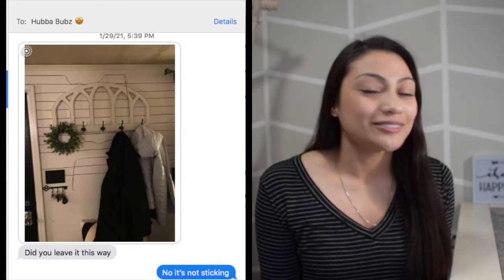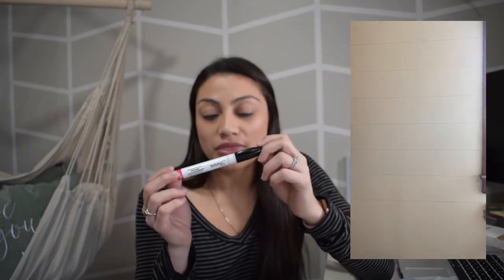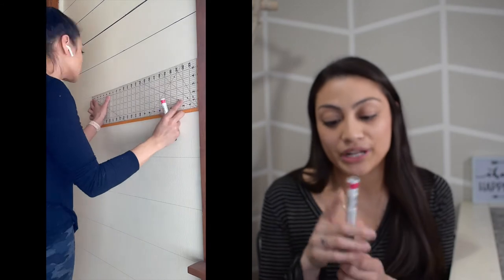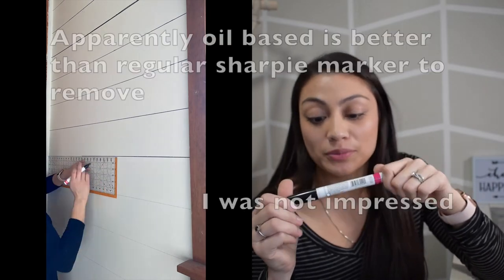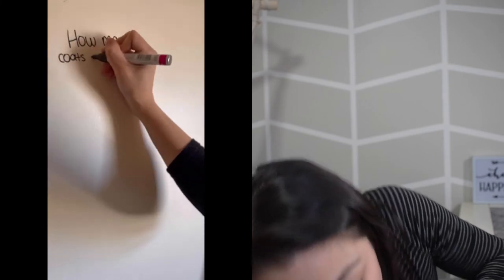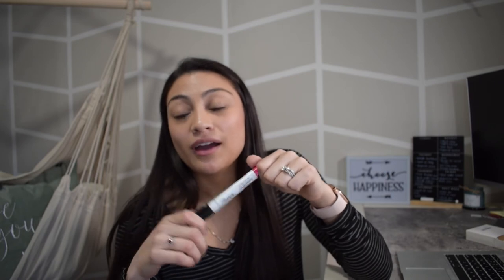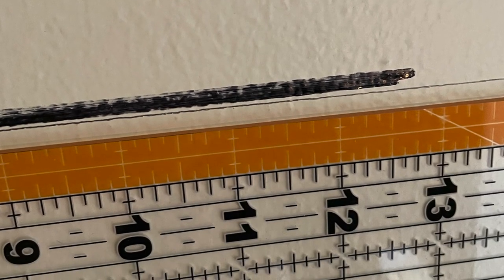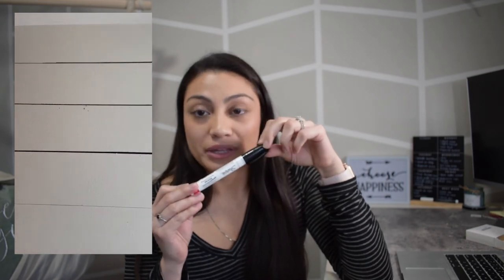Washi Tape Vs Sharpie Shiplap: Faux Shiplap Review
Today we are testing out and reviewing two concepts of faux shiplap: Washi Tape vs Sharpie Shiplap! These are both very cost-effective and one of them is renter-friendly as it is removable!  They kind of look similar from far away as well but there is only so much a photo can show!

I review the process of application, issues I stumbled across as someone doing it for the first time then share my experience which then you decide if either of these projects are right for you!

More reviews and hacks to come! Want more details? Be sure to check out the blog post for all the images and more!

- LINKS -

Washi tape

Looking for some DIY to watch in real-time? I share current projects on my Instagram stories frequently then release some pretty rad Reels. Be sure to give it a follow to be the first to know of all DIY hacks and projects!

XOXO - Jocelyn from CheekyDIYHome